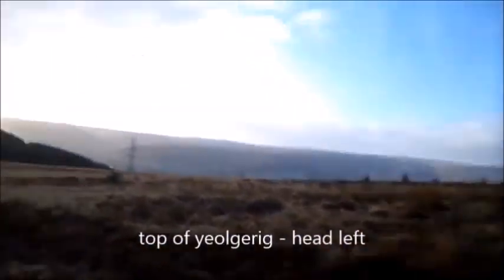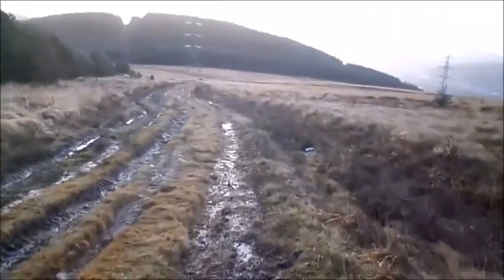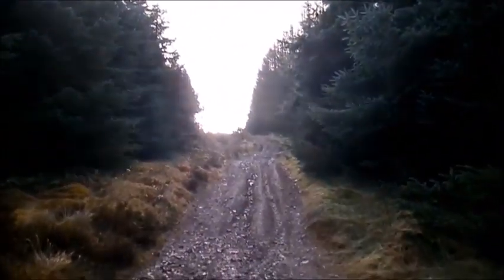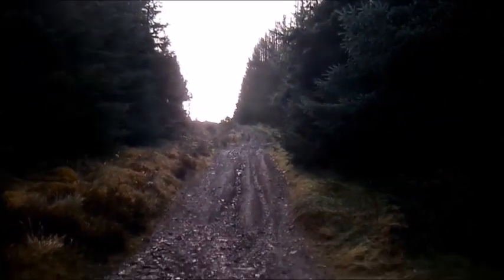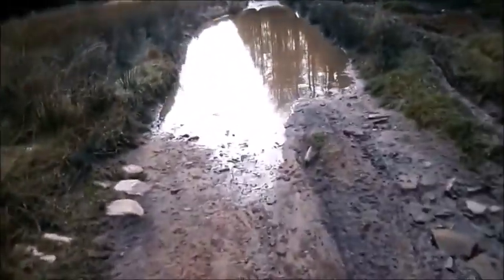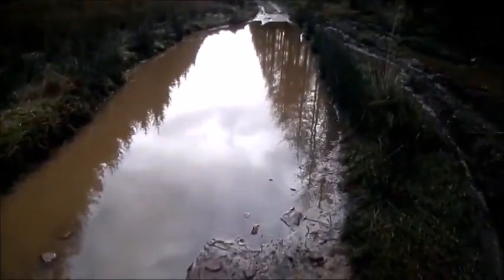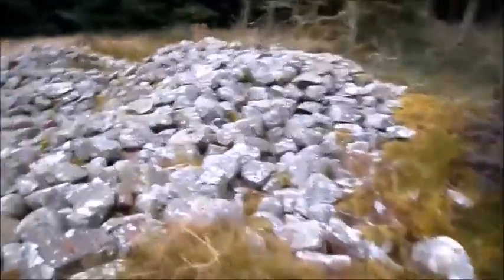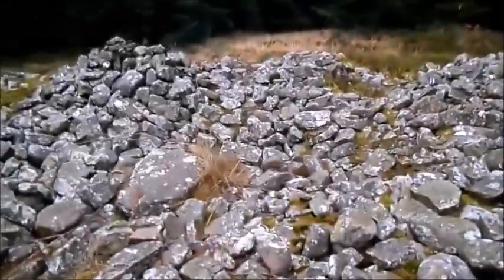Merthyr Tydfil - The Past (CARN LAS BURIEL CAIRN)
The monument comprises the remains a burial cairn, probably dating to the Bronze Age (c. 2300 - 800 BC).

This circular cairn measures 14m in diameter by c. 1.5m in height. The stones are heaped in an irregular mound and there are signs of disturbance on the west side which has a semi-circular section cut out of it. There are also two hollows c. 1m deep on the inside. On the outside a low bank survives to a height of 0.5m.

The monument is of national importance for its potential to enhance our knowledge of prehistoric burial and ritual practices. The monument is an important relic of a prehistoric funerary and ritual landscape and retains significant archaeological potential, with a strong probability of the presence of both intact burial or ritual deposits, together with environmental and structural evidence. Cairns may be part of a larger cluster of monuments and their importance can further enhanced by their group value.

The scheduled area comprises the remains described and areas around them within which related evidence may be expected to survive.
Source: Cadw

map- go to the top of yeolgerig mountain and then take a left and go up through the cutting in the forest passing gwersyll camp in forest and youl see the muriel mound on your right in the opening